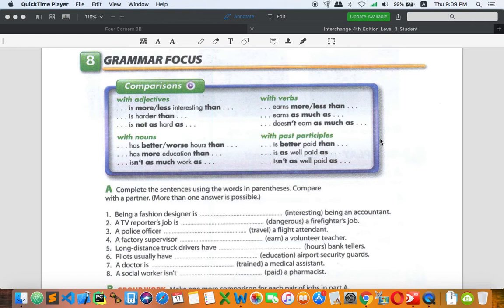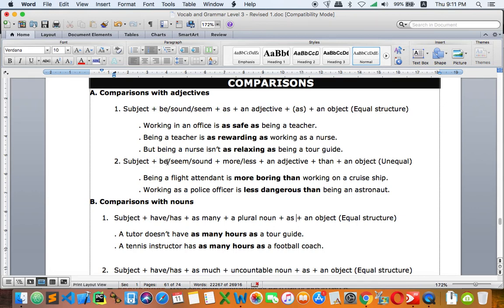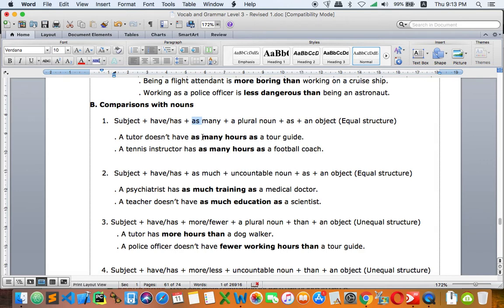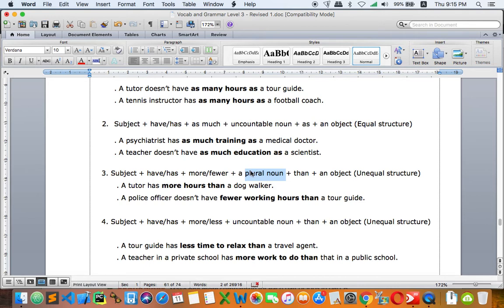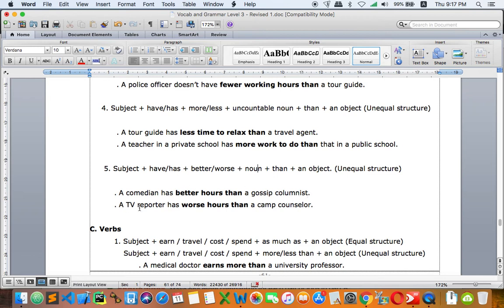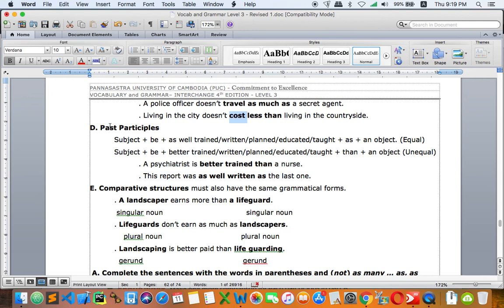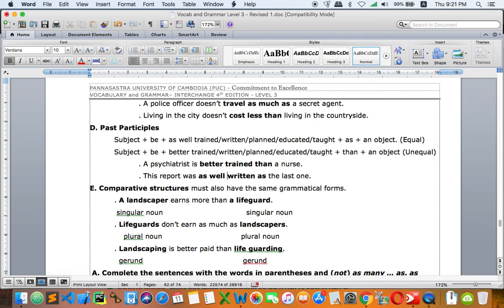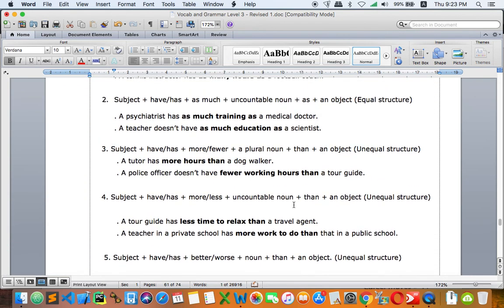Comparisons (Unit 2)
This video is designed for PUC Online Classroom students only. In this video, you will learn about the comparisons of two different structures. One is called an Equal Structure, the other is called an Unequal Structure. You will use these two forms to compare with Adjectives, Nouns, Verbs and Past Participles.